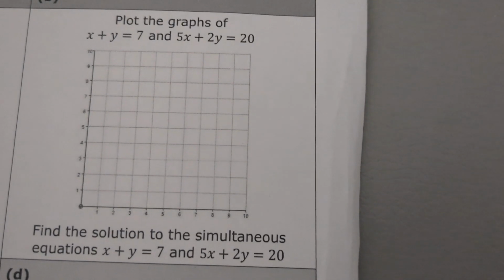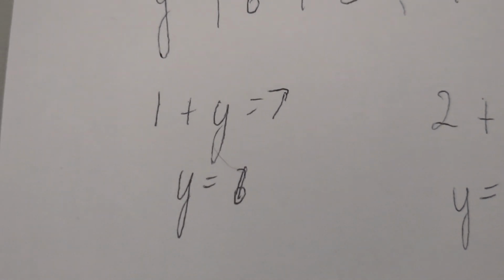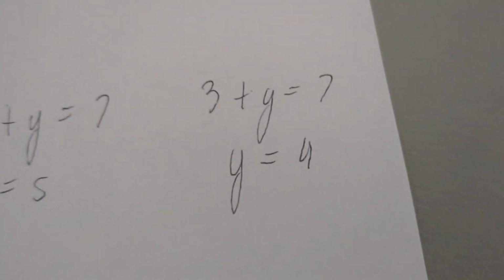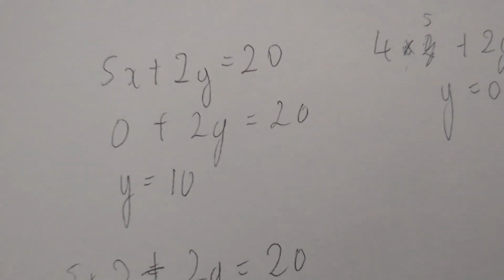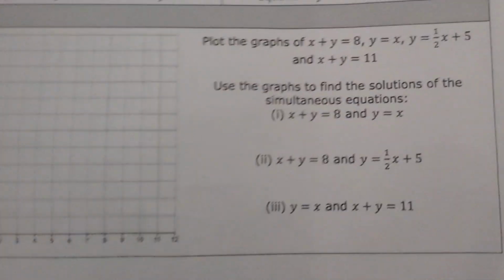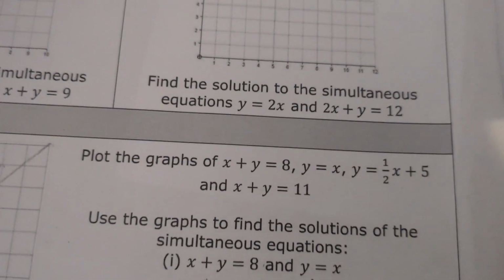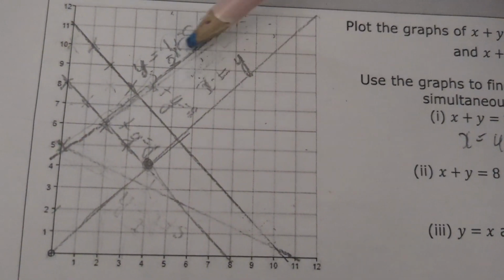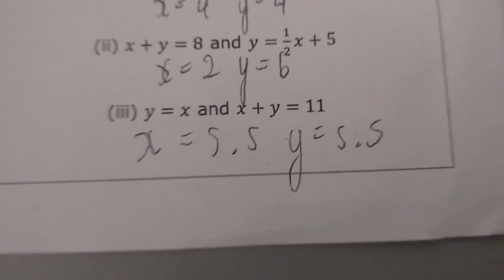Solving graphical simultaneous equations part 2